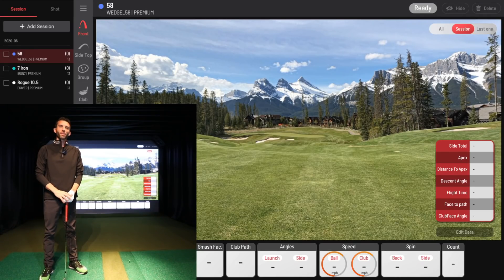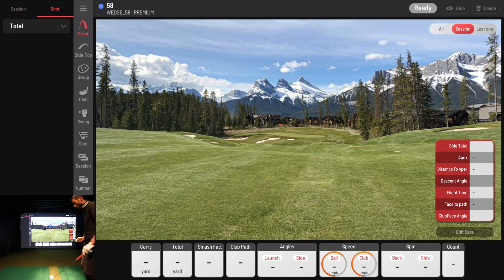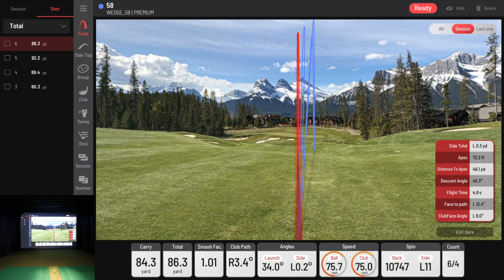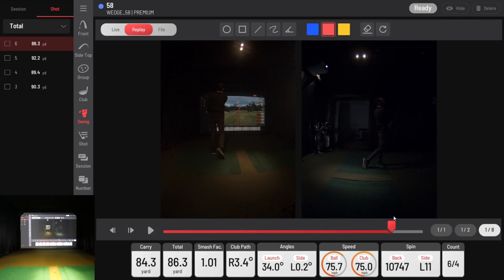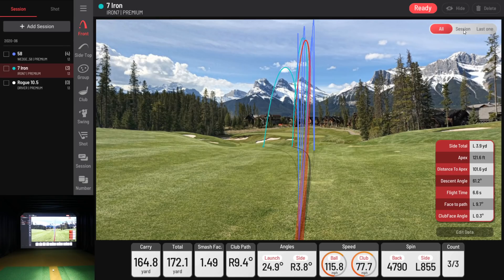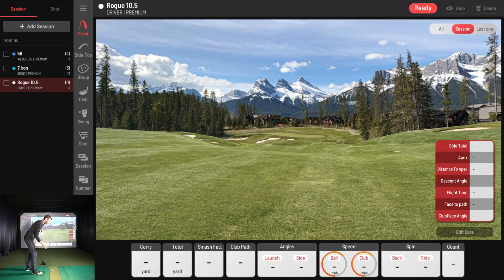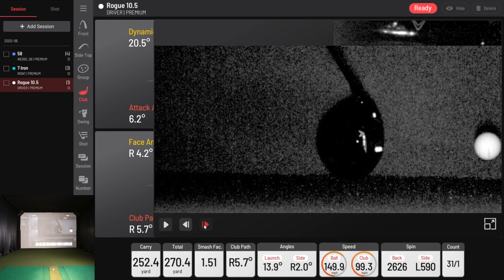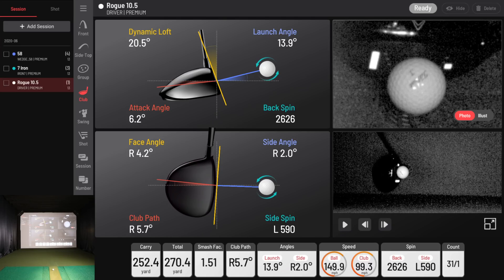UNEEKOR EYE XO REVIEW - Wedge, Iron, Driver, & Swing Optix Cameras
In this review video I cover the UNEEKOR EYE XO demonstrating wedges shots, iron shots, and driver.  I also review the Swing Optix Golf Swing Video Camera system built into the new VIEW Software.  Looking to Buy either EYE XO or UNEEKOR QED?

I really have enjoyed using the UNEEKOR EYE XO Golf Launch Monitor so far.  The data is easy for someone to interpret with the color coded lines that reflect each data point.  I really like the zoomed in image of the golf ball that shows exactly where the ball is striking on the club.  I think that anyone looking to build a golf simulator or buy a golf launch monitor will most likely be putting either the UNEEKOR QED or UNEEKOR EYE XO in the list of possibilities they will be choosing.  I will continue to work with the UNEEKOR EYE XO and there will be a lot of golf simulator content to follow using the device.

The core of the non-marking ball technology enhances reality and accuracy for indoor golf simulation. With the non-marking ball technology at work, you are many steps closer to a more realistic golf environment.

Whether you’d like to work on hitting longer drives, more accurate iron shots, better putts, or everything together, a precise and speedy launch monitor can help you make it a reality. With precise ball analytics and a full range of club data you can make calculated decisions and educated adjustments for speedy and steady improvement.

Ball Data: Club Data:
• Back Spin
• Side Spin
• Total Spin
• Spin Axis
• Ball Impact on Club Face
• Smash Factor
• Club Speed
• Club Path
• Club Face Angle
• Attack Angle

Clubface strike is one of the most important variables in golf consistency. Where on the face you hit the ball affects: launch, spin, spin axis, distance, and club fitting. One way to develop a consistent club face strike is understanding exactly where you hit it. The Club OPTIX allows you to see where you exaclty strike the ball on the face and gives you a visual example of adjustments necessary to improve consistency.

UNEEKOR EYE XO SPECIFICATIONS
Hardware Specification
PC Requirement
Package Items
• 2 Ultra high speed cameras
• 4 Infrared LED array boards
• Gigabit ethernet interface
• CPU: Minimum Intel i5 8400 or AMD 3600
• RAM: 8GB or higher
• Graphics: Minimum GeForce GTX 1060 or Radeon RX580
• Operating System: Windows 10 (64bit)
• Resolution: Full HD (1920 x 1080)
Please note that specifications ar e subject to change without prior notice.
• EYEXO Hardware
• Power Cable
• Adapter
• Connector
• USB Ethernet Adapter
• Ethernet Cable
• EYEXO Bracket
• USB-software
• Calibration Chart
• M4 32mm
• M6 15mm
• Reflective stickers
• Special 2-year warranty included

• Dimensions
79 x 15 x 6.3 cm / 31” x 6” x 2.4” (without bracket)
79 x 15 x 11 cm / 31” x 6” x 4.3” (with bracket)
• Weight
4.7 kg / 10.36 lbs (without bracket)
6.5 kg / 14.33 lbs (with bracket)
• External Input: 110/220V
• Output: 19VDC/120W